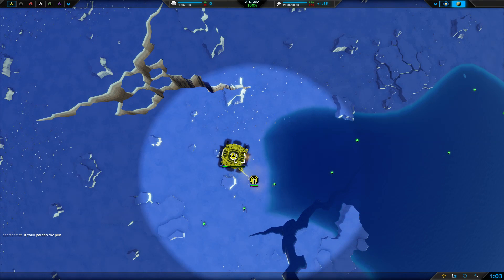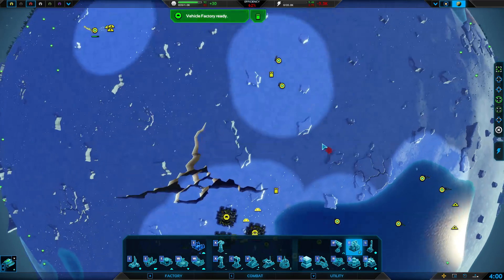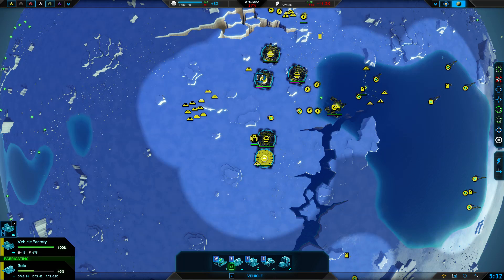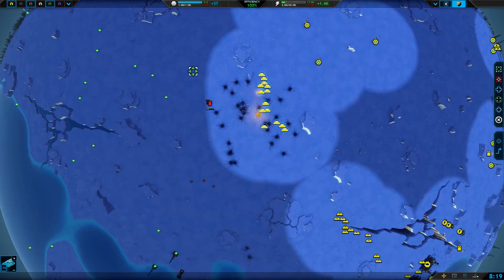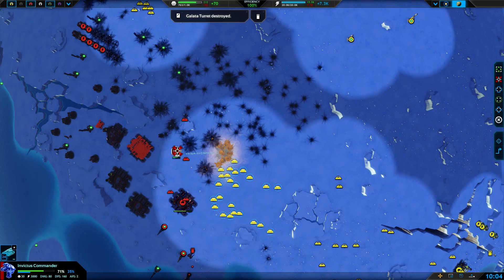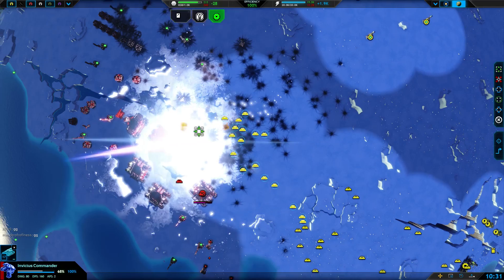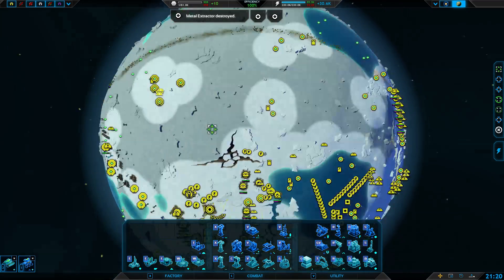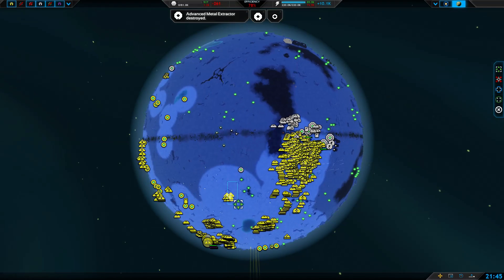Planetary Annihilation 6 Player FFA - Ant Smackdown!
Ants should have little legs instead of lame wheels

Planetary Annihilation is a real time strategy game in which you control massive robot armies using units which vary from naval and vehicles to standard infantry(bots) and orbital units, you can even use nukes and smash entire planets using celestial bodies like moons and asteroids or even other planets in order destroy your opponents across multiple different solar systems. The game is finally released  i and is available to purchase on steam or the Uber store. You can play in the single player mode Galactic War against A.I bots and soon to be added human opponents or you can tackle the multiple and take on opponents in Free For All or Team Battles. The game has currently gone through Beta and Alpha releases so far in its development after starting off on kickstarter.

(G2A is a website that gives you discounts on games. I take a bit of the profit from the sale of the game and you guys get the game cheaper than other outlets.)